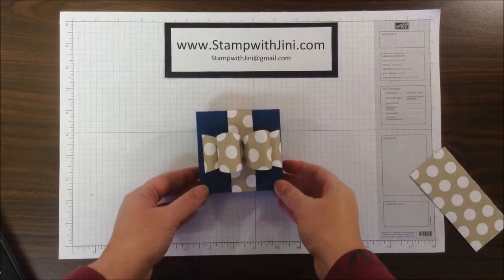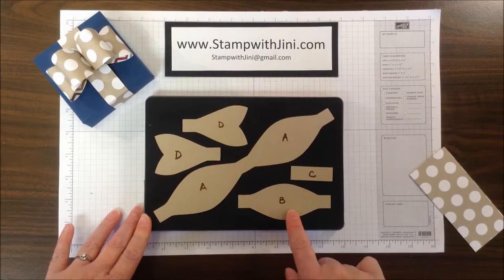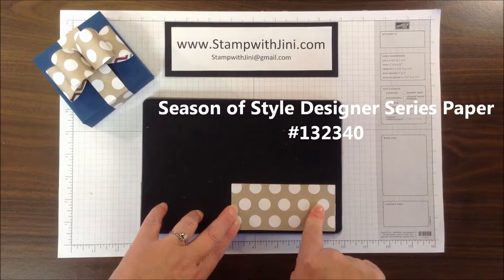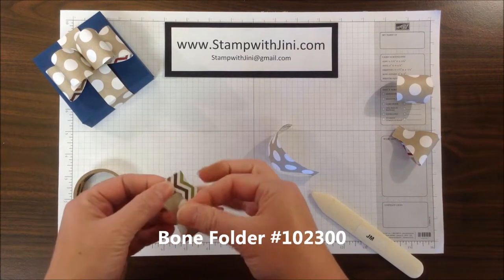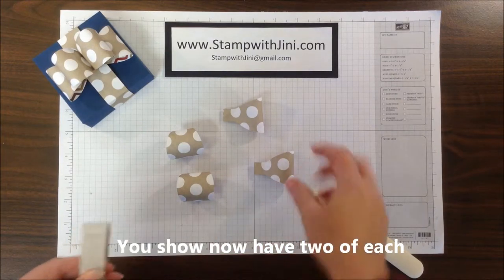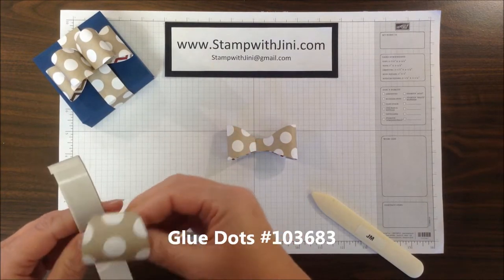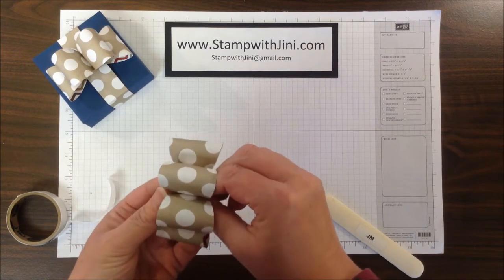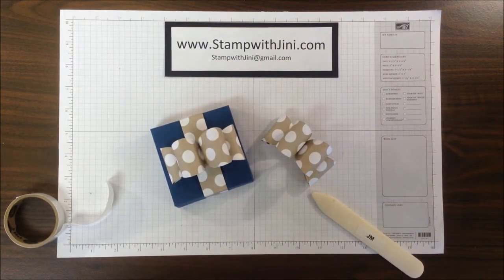Stamp with Jini BUBBLE GIFT BOW by Jini Merck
Make these cute little Bubble Bows for your packages and gifts using the Gift Bow Bigz Die. They are fun and easy to make and dress up any gift.
Stop by my blog for details and a complete list of supplies used for this project.
Look for my other videos & projects using the Gift Bow Die.